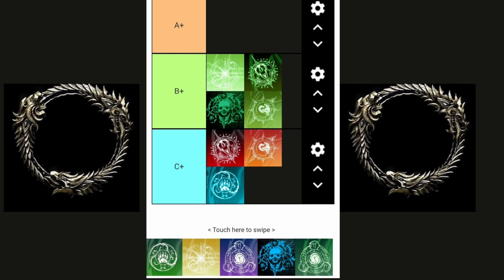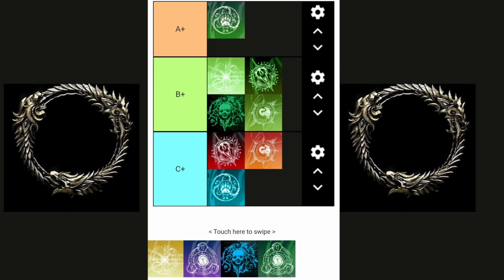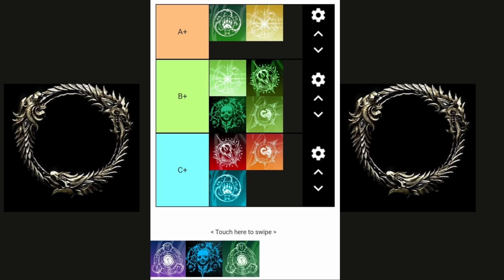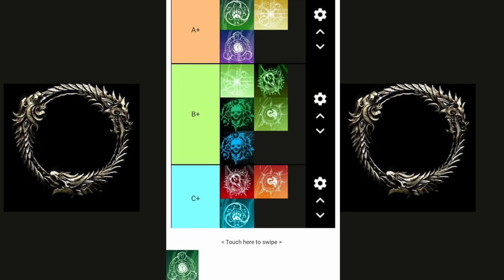ESO PVP "1vX"Class Tier List "Waking Flame"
In this video I dive into my own opinions and experience to give you a tier list for the classes in ESO. This tier list is focused on being outnumbered or xing and the strengths and weaknesses each class has and where they fall on my list.
Please remember this is my opinion and is not fact.